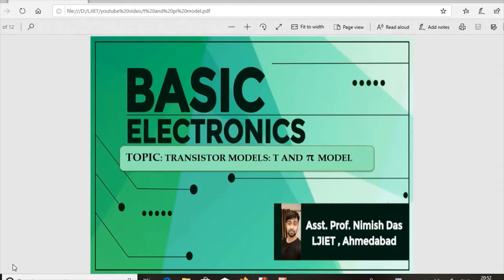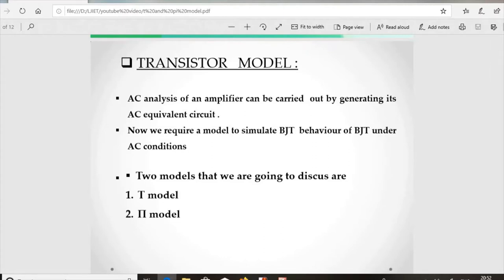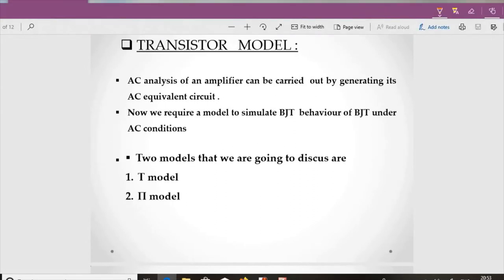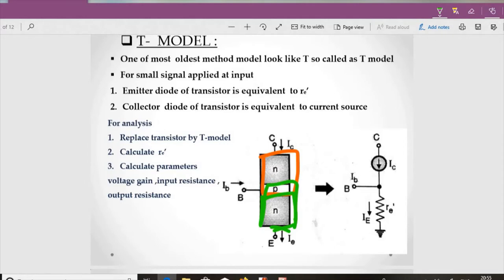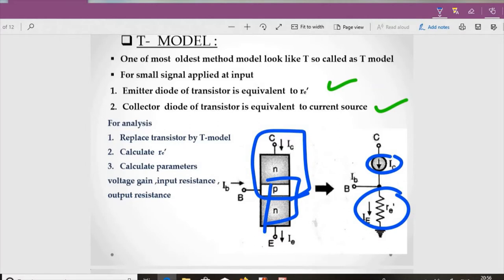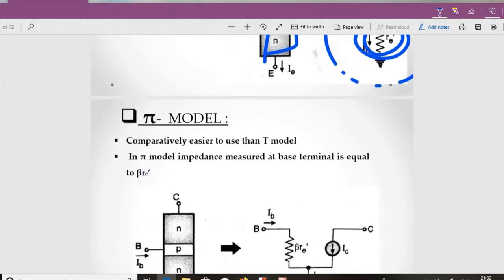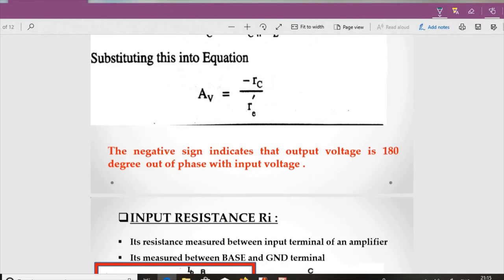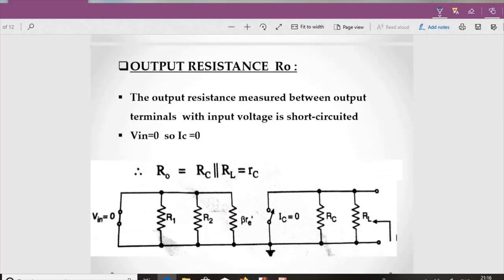TRANSISTOR MODEL(T MODEL & PI MODEL )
THIS SESSION WILL COVER TOPIC SUCH AS TRANSISTOR MODEL T AND PI,AC ANALYSIS OF CE CONFIG USING PI MODEL